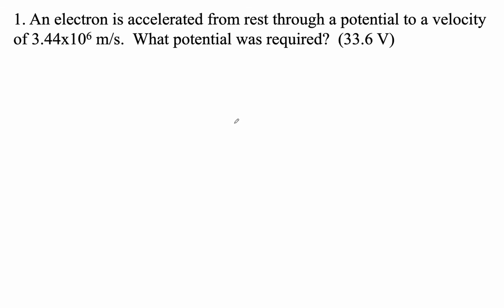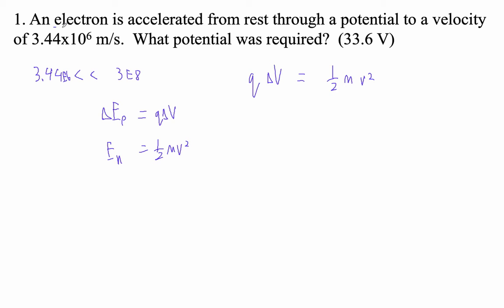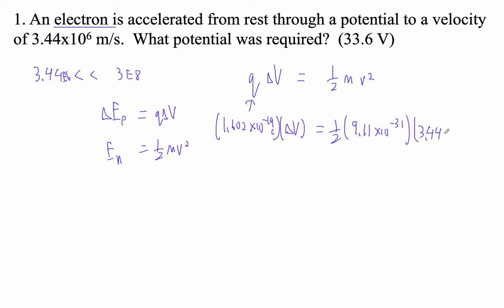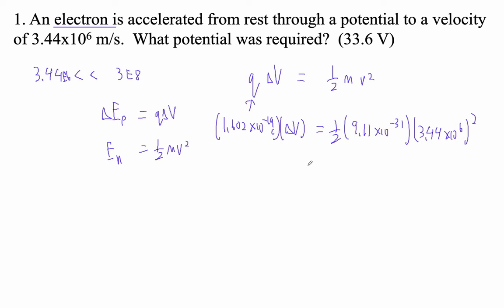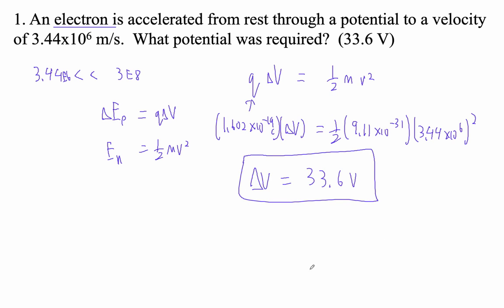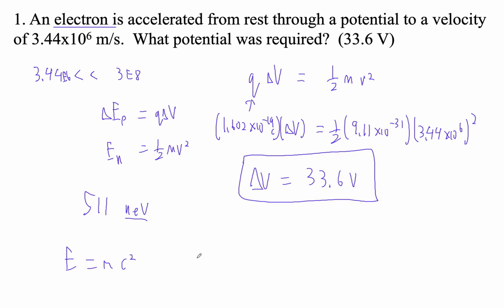HTPIB16 Group Quiz JQ #1